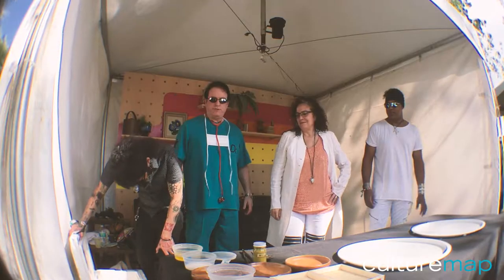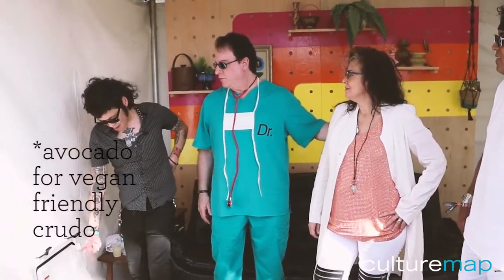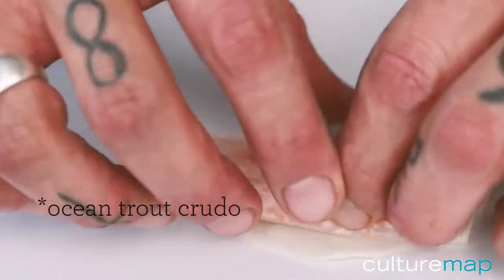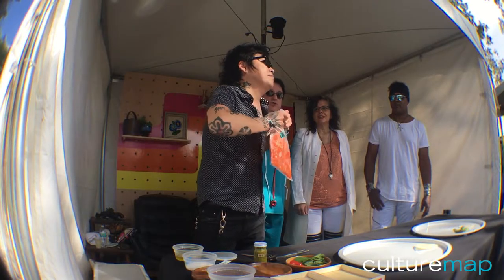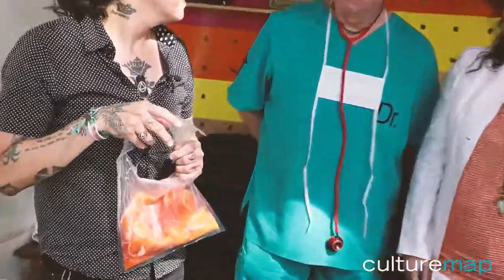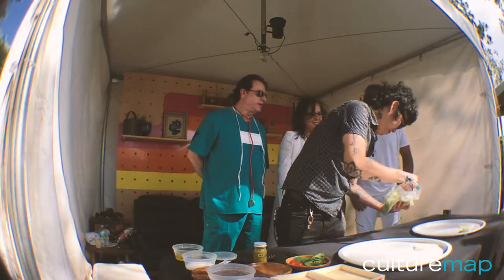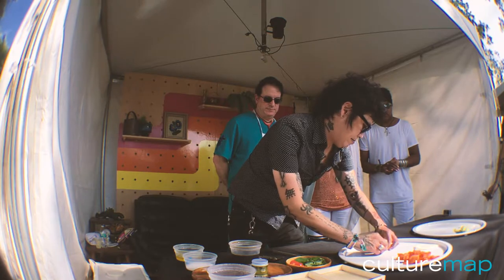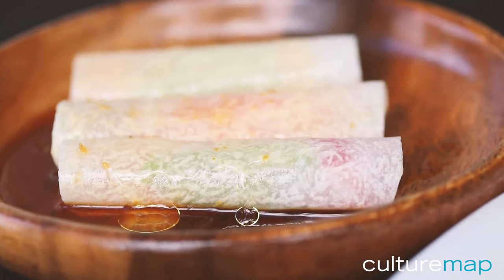Chef Yoshi + The Revolution roll crudo with CultureMap @ ACL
Local Chef Yoshi Okai from Otoko took the time to share his crudo rolling techniques with The Revolution during Austin City Limits Music Festival. Video + Music by: WingedSun Productions